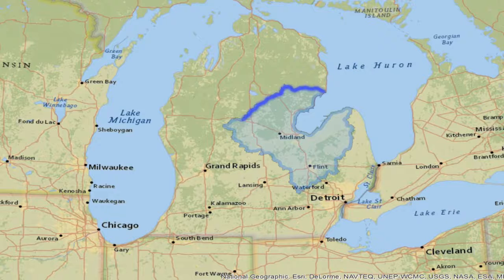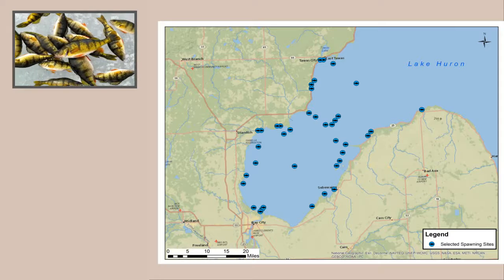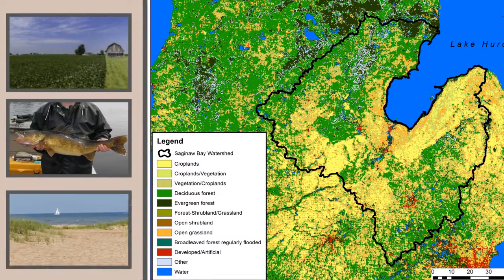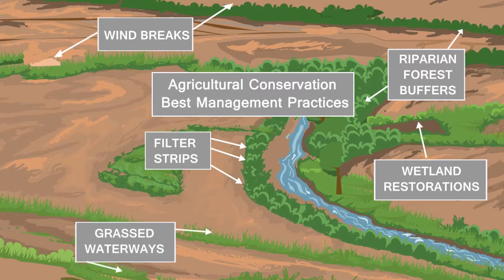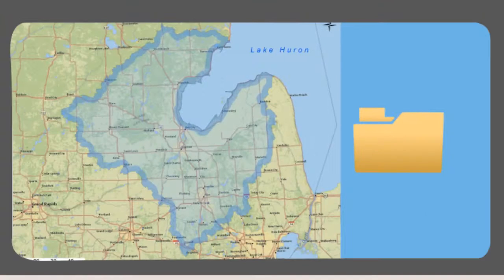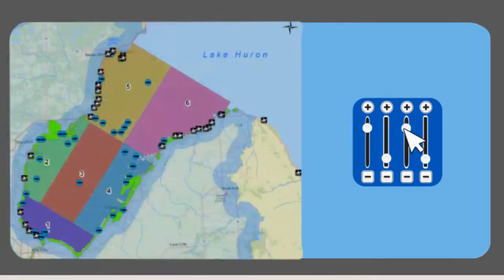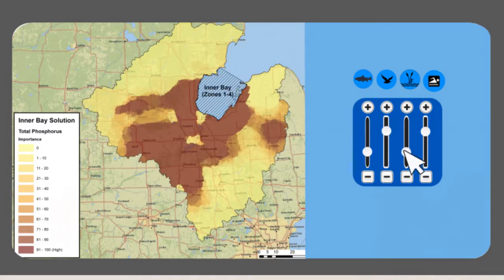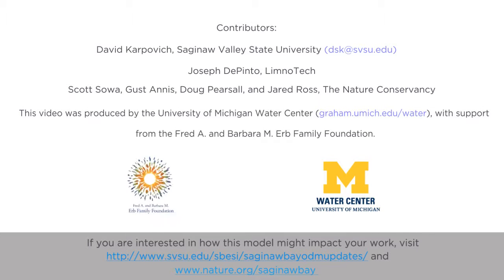Saginaw Bay Optimization Model | Graham Sustainability Institute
Saginaw Bay is a highly valued, yet highly stressed system. To help ensure the right conservation practices are applied to the right places, in the right amount, the project team developed the Saginaw Bay Optimization Model. See how the model informs solutions for implementing best management practices in this video and learn more by visiting the U-M Water Center

Land use has significantly impacted the water quality of Saginaw Bay, and it is designated as an Area of Concern by the U.S. Environmental Protection Agency under the Great Lakes Water Quality Agreement.

There have been significant investments in Saginaw Bay restoration activities, including the allocation of millions of dollars via the Great Lakes Restoration Initiative (GLRI) for the implementation of best management practices (BMP) to reduce nutrient inputs to the Bay.

Similarly, the Michigan Agriculture Environmental Assurance Program (MAEAP) encourages voluntary BMP implementation. There remains, however, a large gap in knowledge for how land based conservation actions affect riverine and Saginaw Bay ecosystems. In addition, there is no overarching strategy to guide and evaluate restoration efforts.

Through this project, scientists developed a science-based, system-wide integrated framework to help guide investments in nutrient management practices and restoration projects.

-- Phase I of the project includes the development of an Optimization Decision Model (ODM) for strategically allocating resources and conservation practices to benefit multiple ecological and socioeconomic endpoints. The ODM includes both an idealized version, and a realized (or functional) version of the model based on actual data availability.

-- Phase II involves using the realized ODM to conduct a retrospective assessment of GLRI and MAEAP funded projects within the Kawkawlin River and Pigeon/Pinnebog River (Saginaw Bay subwatersheds).

-- Phase III includes the development of an optimized set of nested priorities to guide conservation practice selection and location to most efficiently achieve multiple sets of ecological and socioeconomic goals.

Stakeholder engagement is a key component of the project throughout all phases.